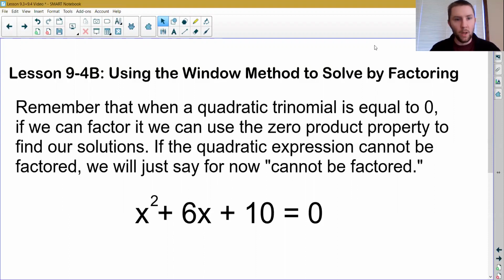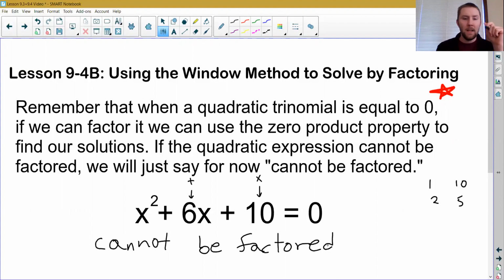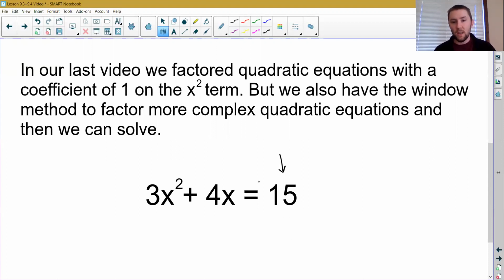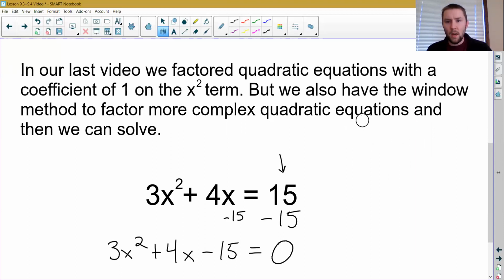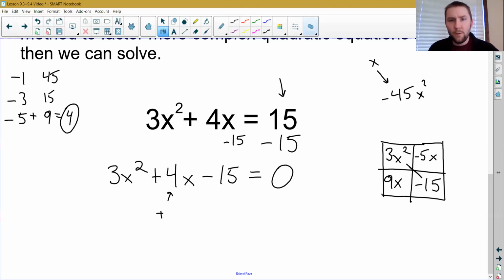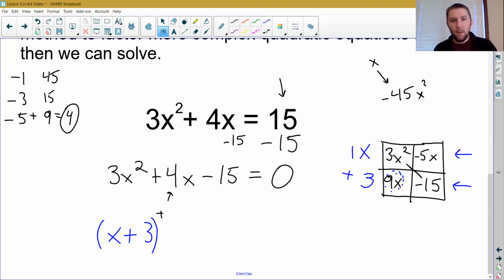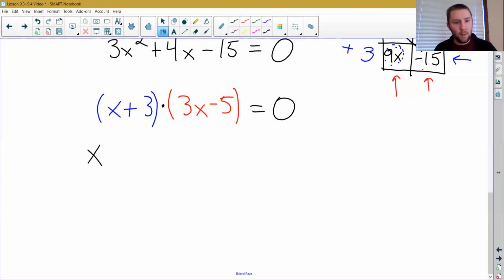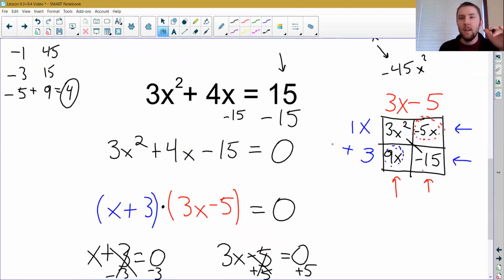Algebra 1 Lesson 9-4B -- Window Method for Solving Quadratics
In this video we review the window method for factoring and connect it to solving quadratic equations